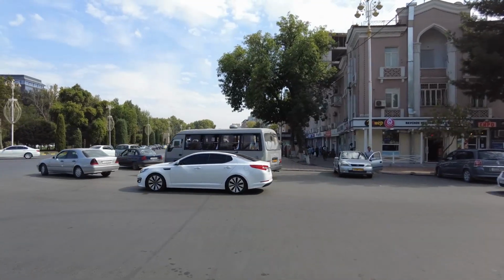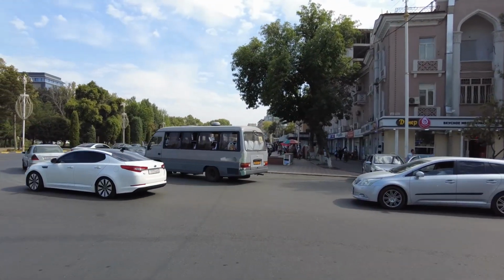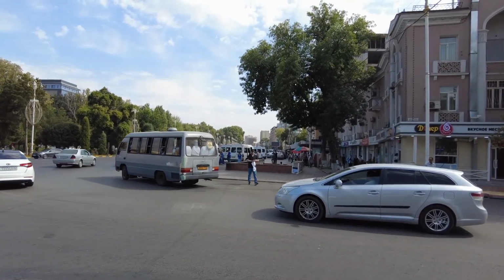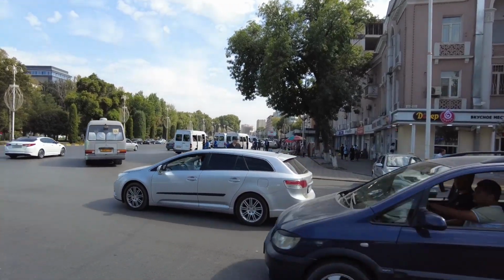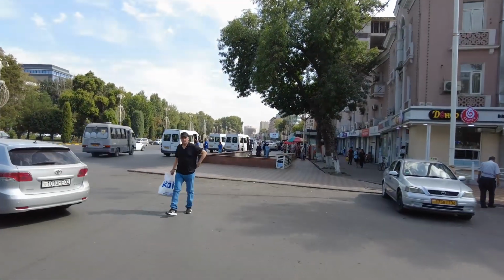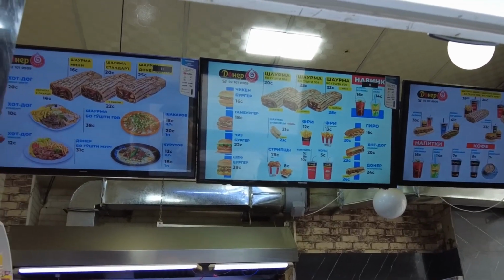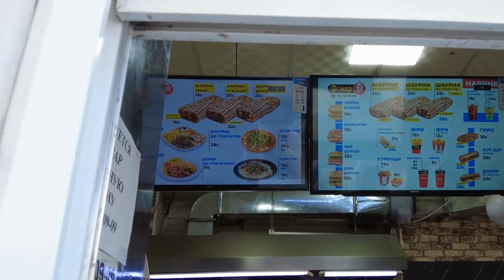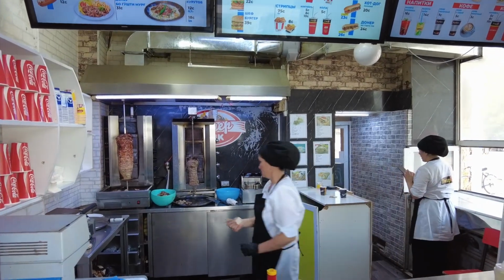Jago 258| Exploring Khujand, The Capital of Tajikistan's Northernmost Sughd Province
On the 125th day I explored Khujand, looking for what remains Alexander the Great's ancient city.

First I needed to cross the Jaxartes to arrive at Khujand city center.

Near the banks of the Jaxartes river (Syr Darya) there is a theater building in the style of the Stalin era. Opposite it is the Khujand Fortress, where the rulers of Khujand ruled for hundreds or even thousands of years. The south and west walls have been rebuilt so they look fake and modern. The main gate is actually the entrance to the Sughd Museum, a province in northern Tajikistan whose capital is Khujand.

Sughd was once known as an atomic area because it was a place for mining and enriching uranium for the Soviet Union's nuclear project. But this history seems to be being erased because it is not discussed at all in the museum. More widely discussed are the legacy of Alexander the Great, Persia, and a little about the Soviet Union.

On the east side of the Khujand Fortress there is also an Archaeological Museum. I chatted a lot with the archaeologist who worked there, where I was explained and shown the findings of Greek ceramics from the 4th century BC (proof of Alexander's arrival) and also ceramics from the 6th century BC which show that before Alexander's arrival there was already a small town inside the fortress.

I was also shown evidence that the Tomb of Sheik Muslihiddin which I visited yesterday was actually built from at least the 14th century. The archaeologist is currently working on the restoration of the sky blue glazed tiles of the tomb which shows a Timurid style.

I continued on a marshrutka to Arbob Palace east of Khujand. This building was built in 1951 by the largest and most successful collective farm in Tajikistan and imitates the Winter Palace in St. Petersburg. It was in the main hall of this building that Tajikistan's declaration of independence was signed in 1992. This historic room is still used for political meetings today. Meanwhile, the 2nd floor is used as a museum about the achievements of collective farming in the Soviet era and the history of the building's construction.

Tomorrow, I plan to rest and prepare myself before hiking in the Fann Mountains which are famous for their natural beauty.

Stage 1 Route - Sumatra (DONE!):
Jakarta - Bandar Lampung - Baturaja - Lahat - Pagar Alam - Bengkulu - Lebong Tandai - Kerinci - Jambi - Kuala Tungkal - Batam - Johor Bahru

Stage 3 Route - China (DONE!):
Kunming - Dali - Lijiang - Shangri-La - Shambala - Litang - Chengdu - Leshan - Chengdu - Xi'an - Zhangye - Jiayuguan - Dunhuang - Turpan - Urumqi - Almaty, Kazakhstan

Stage 4 Route - Central Asia (DONE!):
Almaty - Shymkent - Tashkent - Nukus - Muynak - Turtkul - Khiva - Bukhara - Samarkand - Tashkent - Khujand - Fann Mountains - Dushanbe - Kunduz, Afghanistan